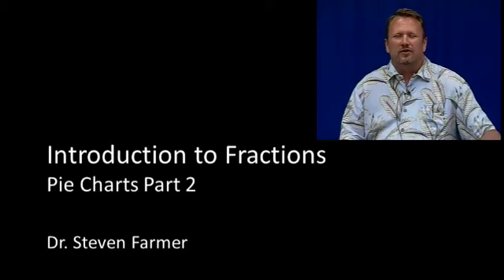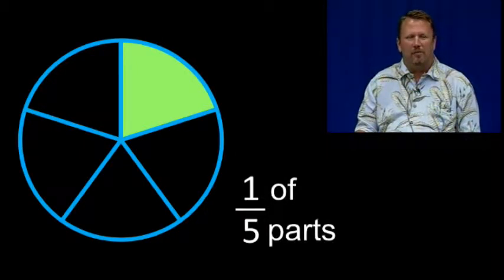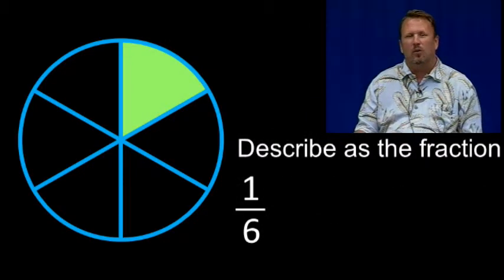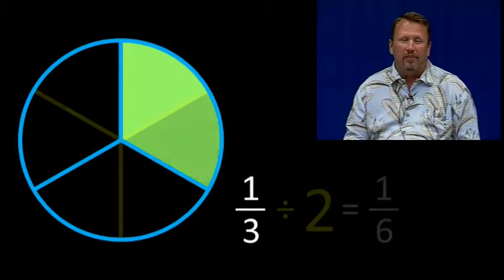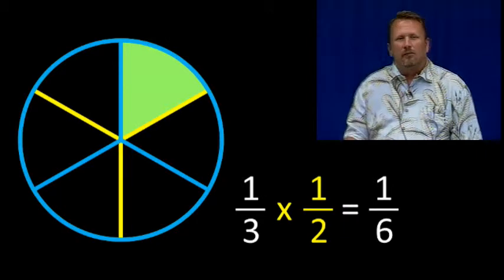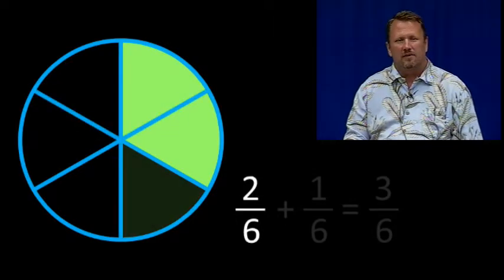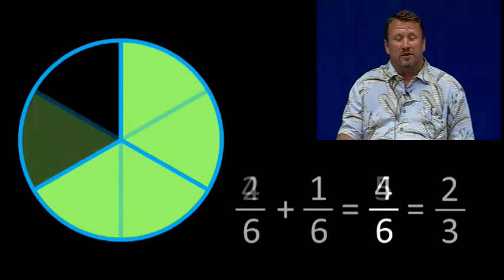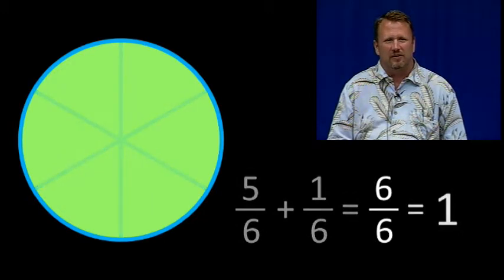Introduction to Fractions Part 2